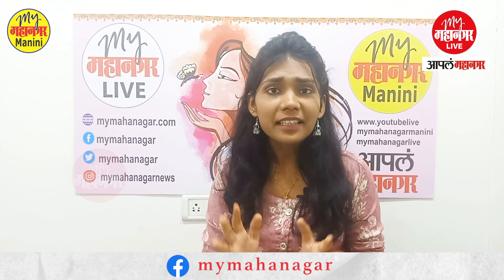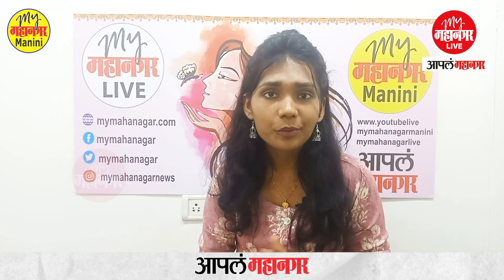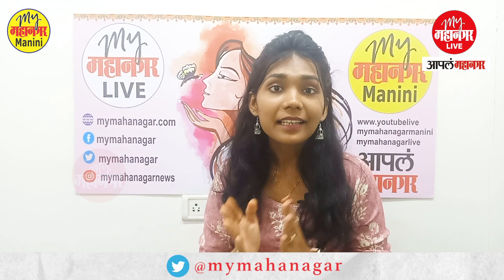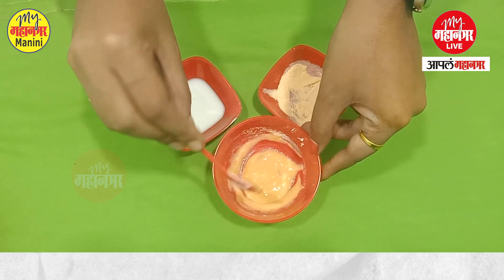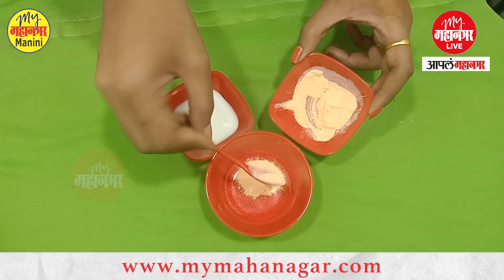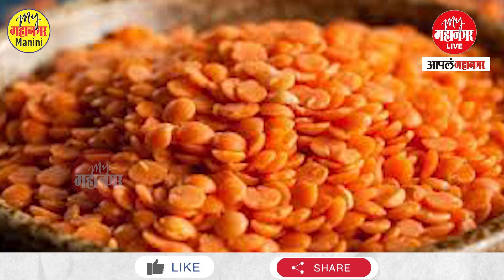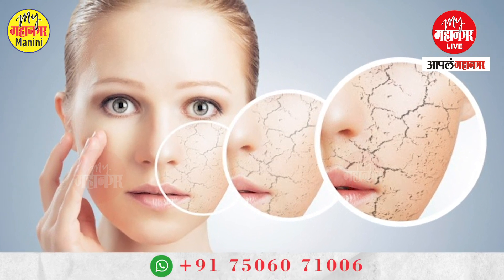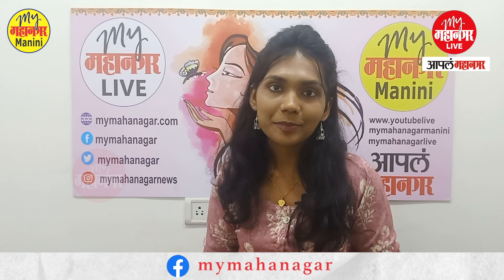मसूर डाळीपासून अस फेसपॅक बनवा / facepack for pigmentation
Pigmentation ची समस्या आता खूप common झाली आहे आणि म्हणूनच त्यावर घरगुती उपाय आपण या व्हिडिओच्या माध्यमातून जाणून घेऊया .